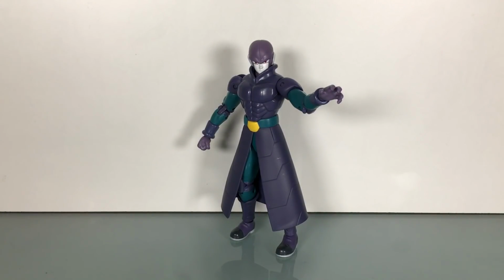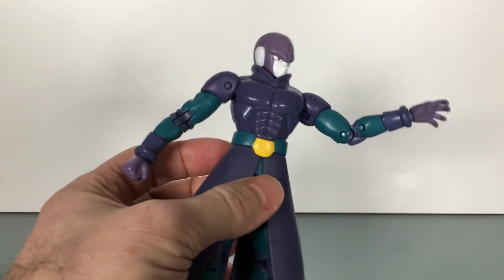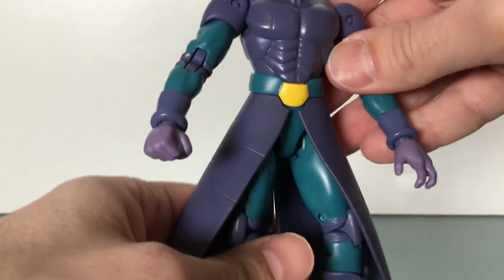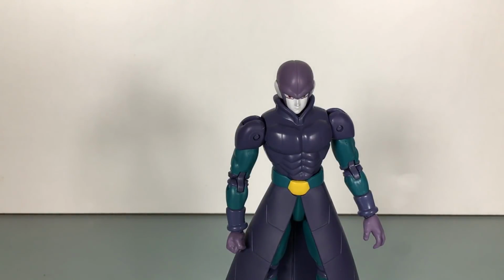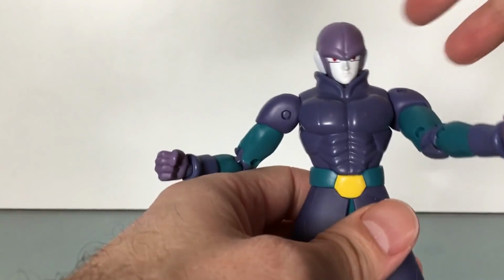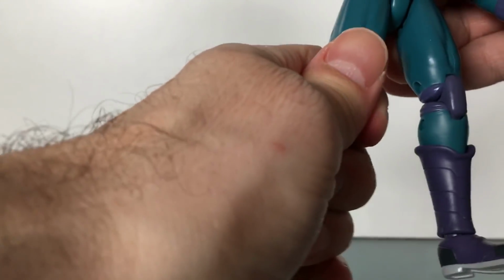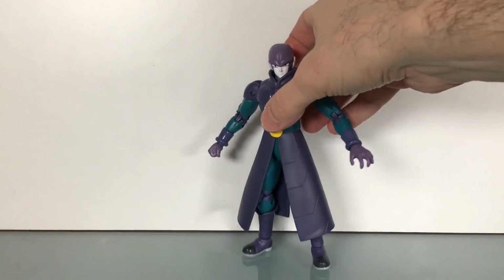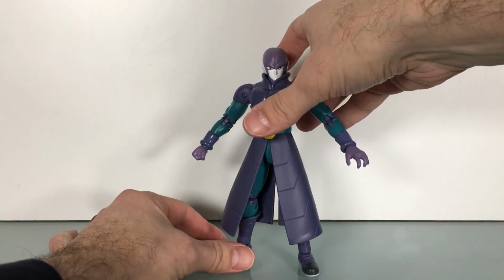DRAGON BALL SUPER DRAGON STARS HIT REVIEW!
On this episode of ULTRAZILLA REVIEWS, I review the BANDAI AMERICA DRAGON BALL SUPER DRAGON STARS HIT figure!

Stop by and check out Ultrazilla Toys on Facebook for pics/reviews/news and more